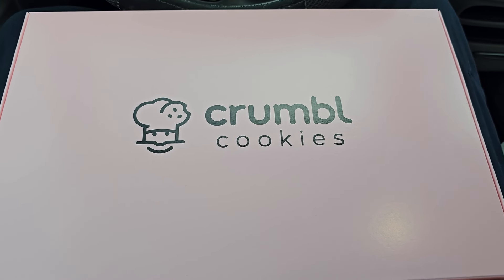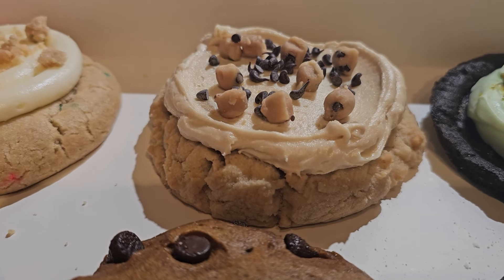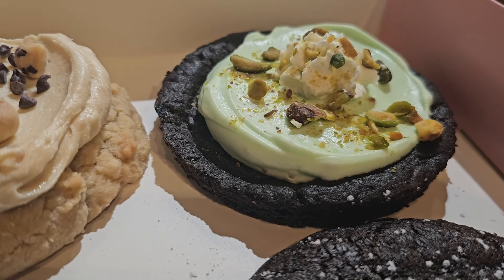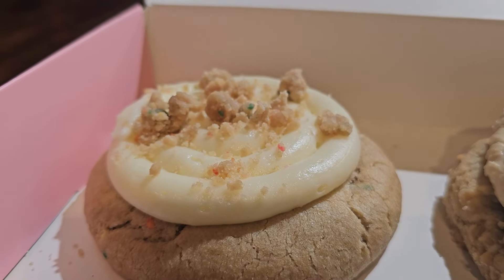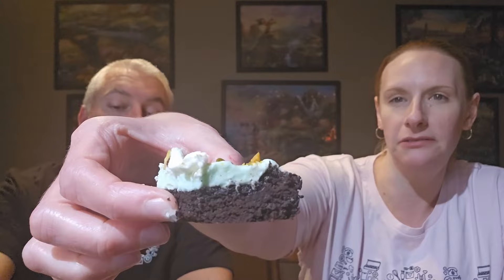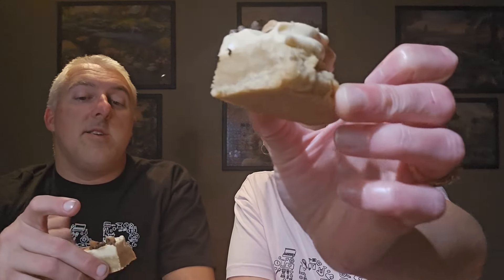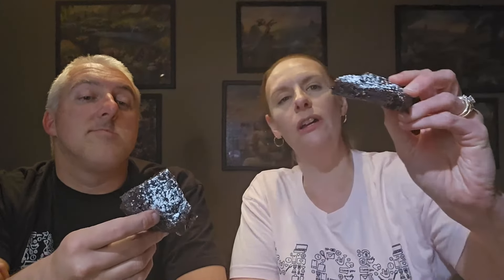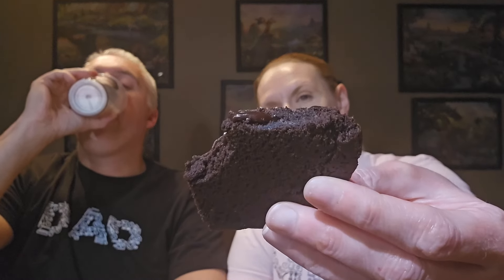Crumbl Cookies Week of 10/16/23! Watch as we taste and rank this week's delicious cookie selection!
5 new flavors this week including, Chocolate Peanut Butter, Chocolate Pistachio Pie, Molten Lava, Cookie Dough, and Cake Batter.

0:00 Intro
0:14 The cookies
1:17 Taste Test
10:47 CHUG!!
11:36 Boys taste test
16:24 Tiny Sips
16:31 Rank Those Cookies
20:23 Outro